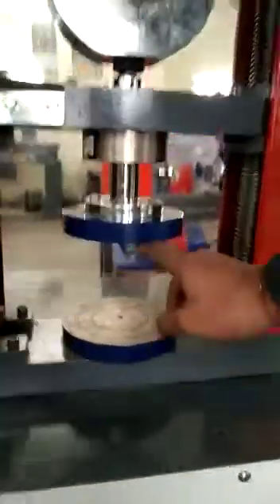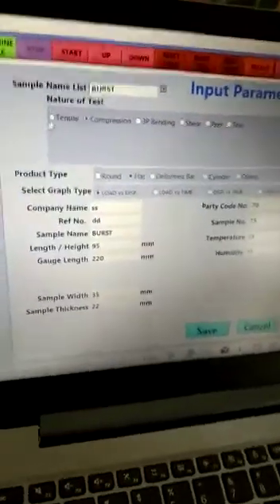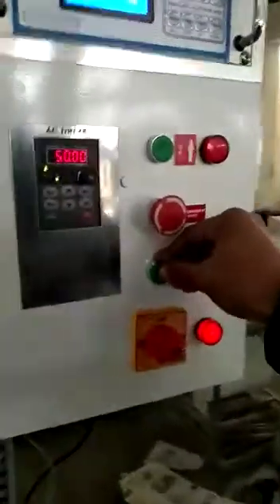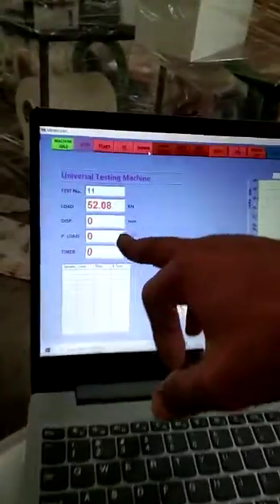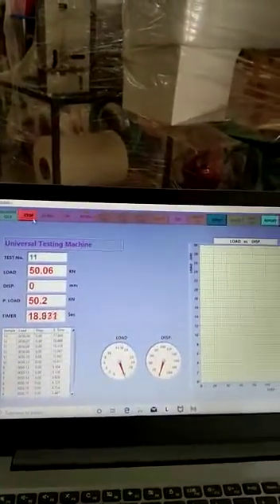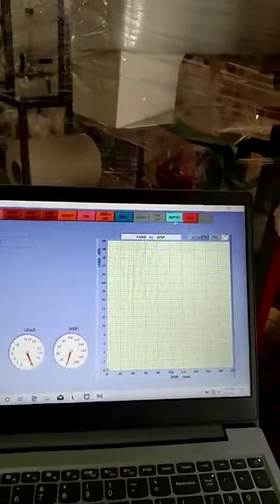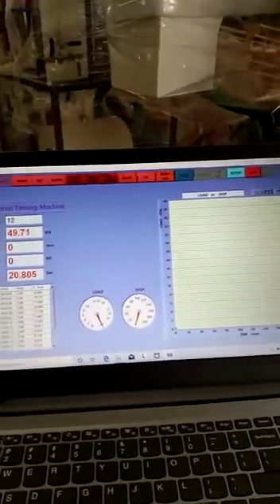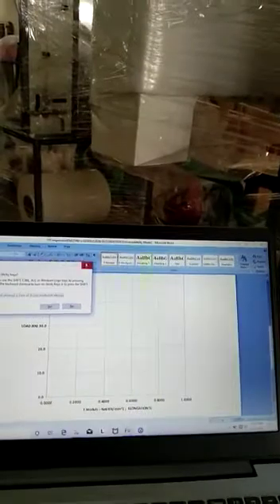UTM Compression Test